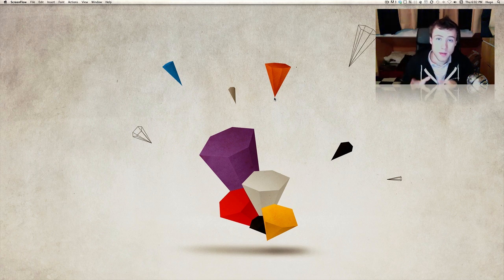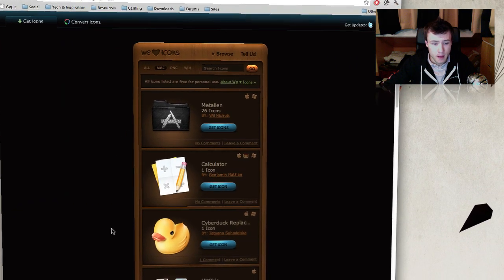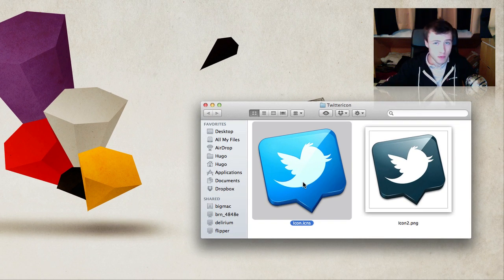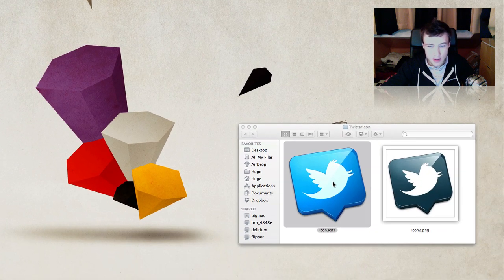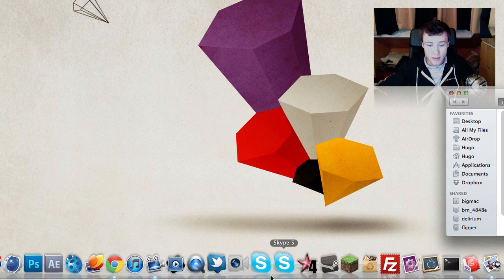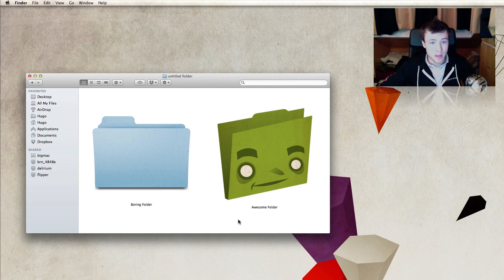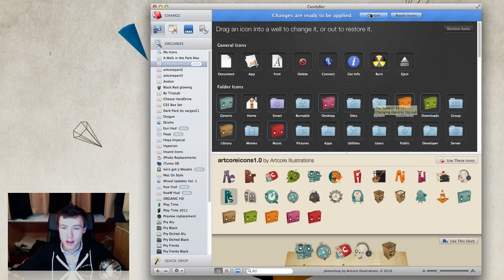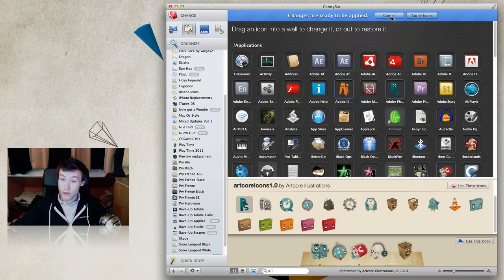How to: Change Mac Icons (Mac OS X Lion)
===WHERE TO DOWNLOAD ICONS===
-WeLoveIcons (website used in the video):

===Mentioned Apps===
-CandyBar: